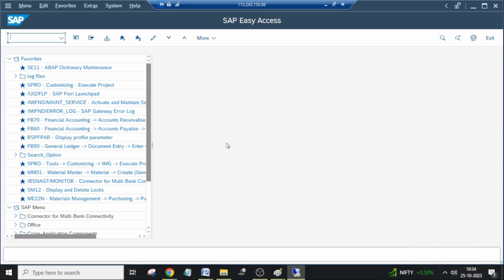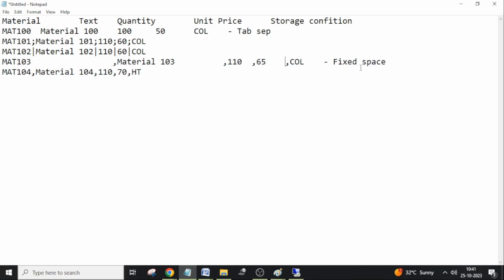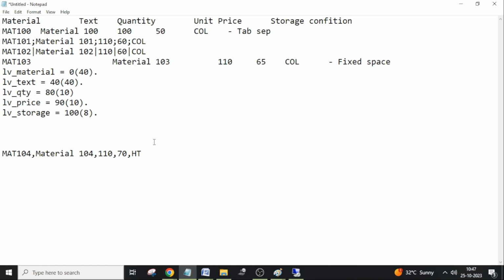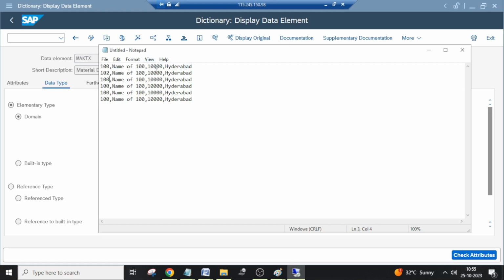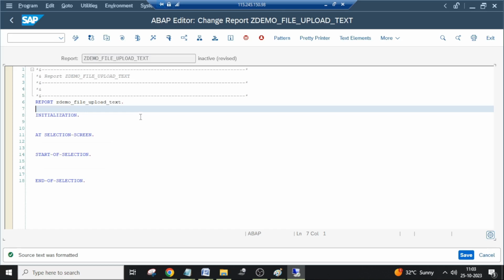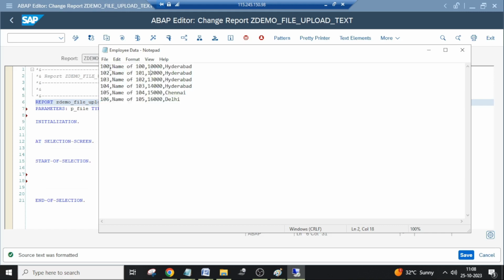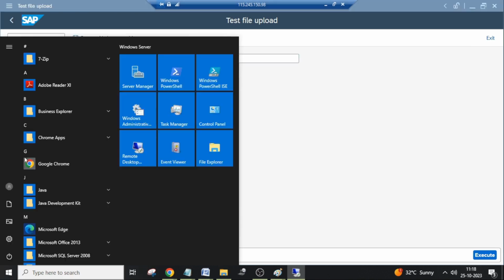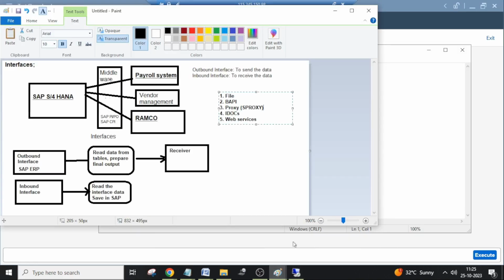C44. Upload text files into internal table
Working with file, Upload Text file to Internal Table
25/10/2023